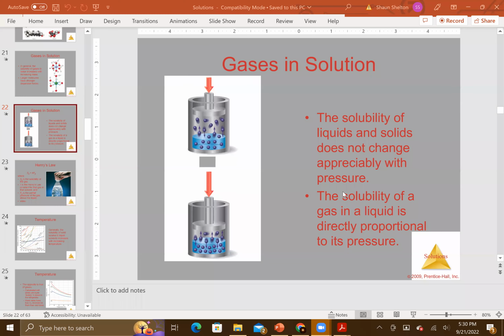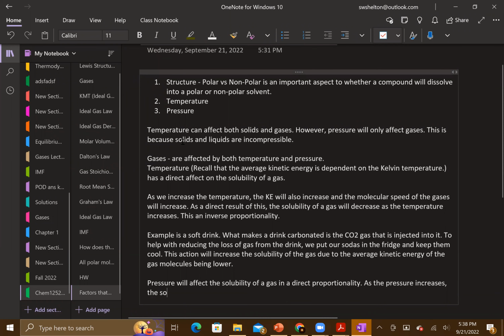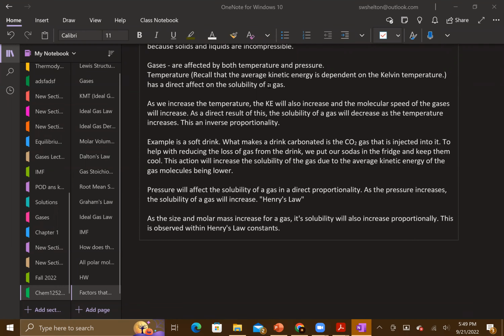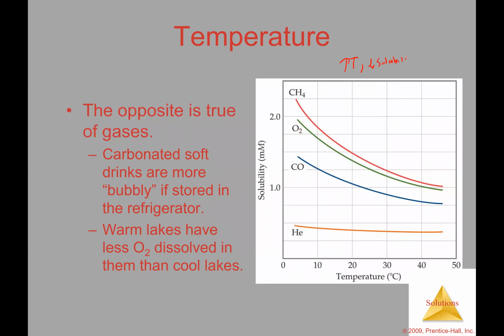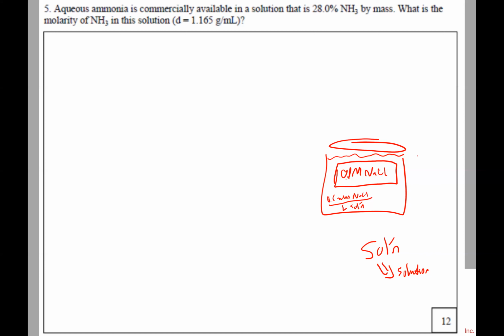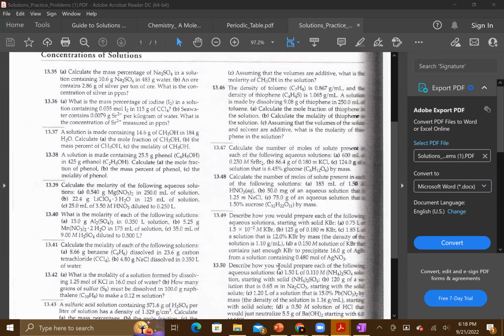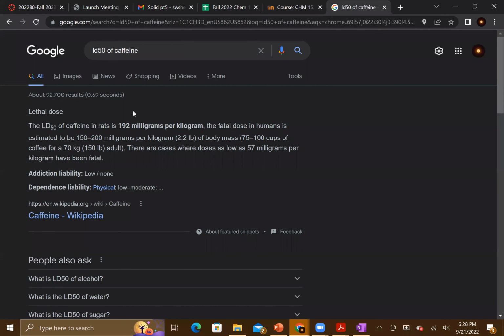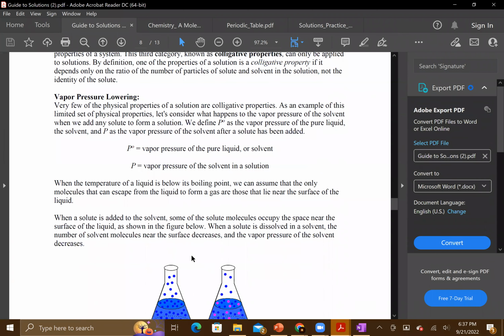Factors that Affect Solubility and Concentration Units